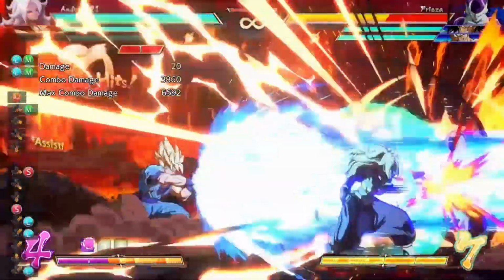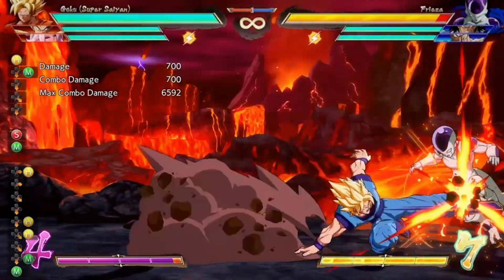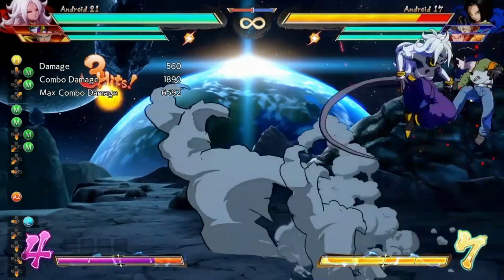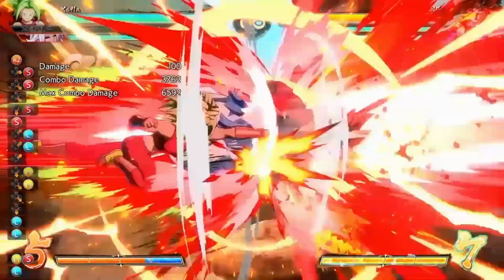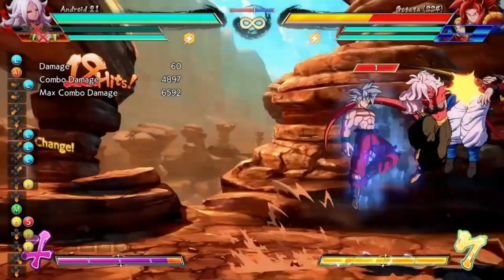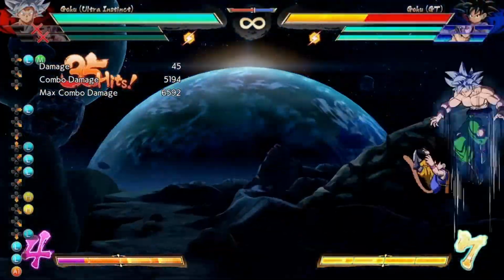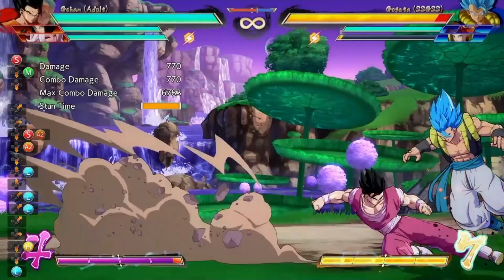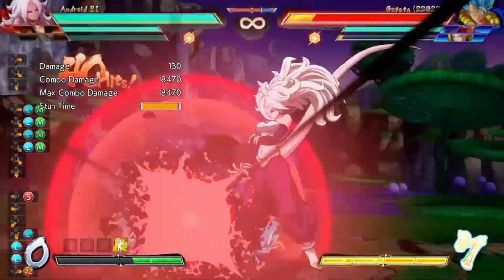DBFZ Android 21 Team Synergy Bomb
TimeStamps
intro 0:00
Android 21, Vegeta, SSJ Goku 0:34
Android 21, Cell, Super Baby 2 2:10
Android 21, UI Goku, Kefla 3:50
Android 21, UI Goku, Kid buu 5:26
Android 21, Android 17, Gohan 7:14